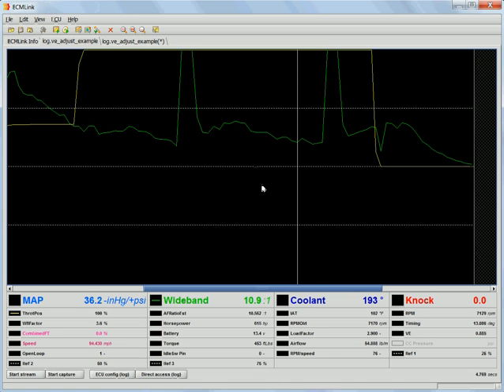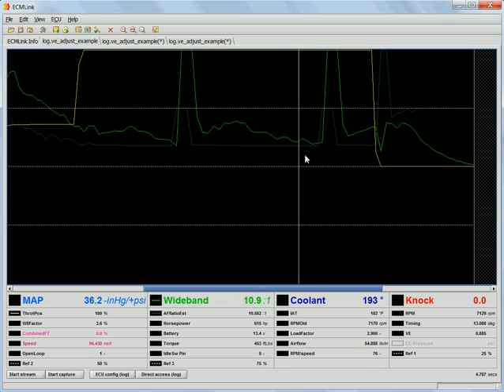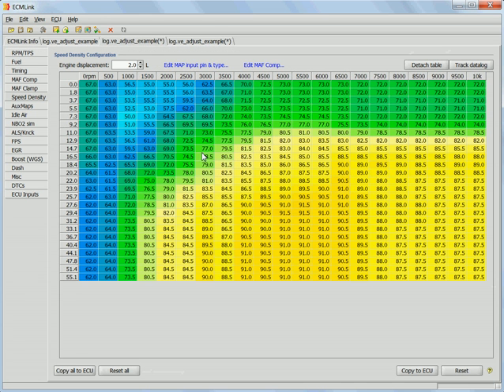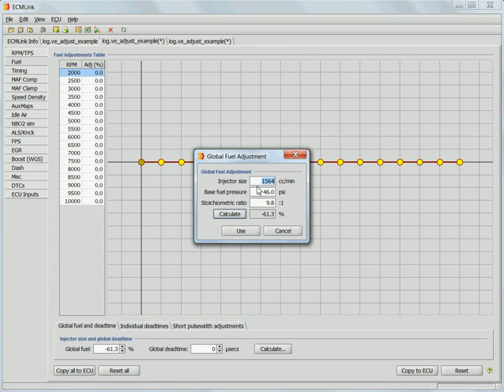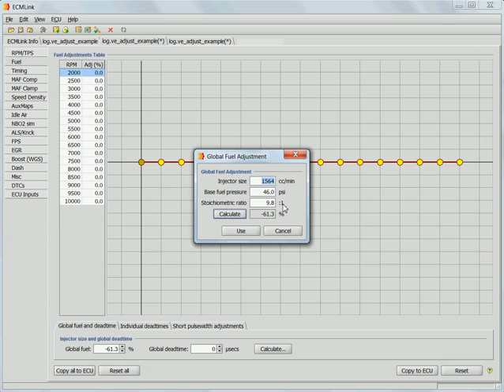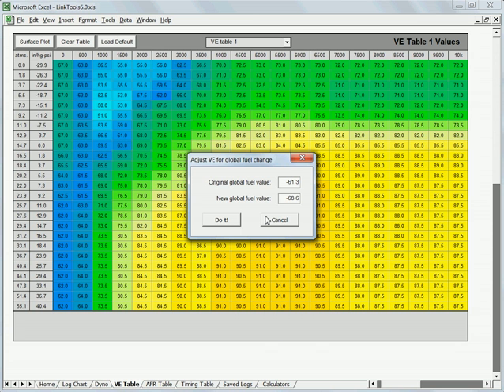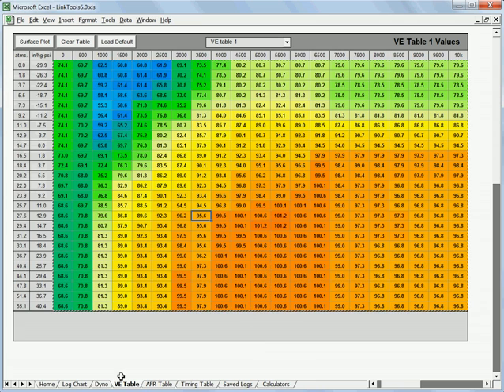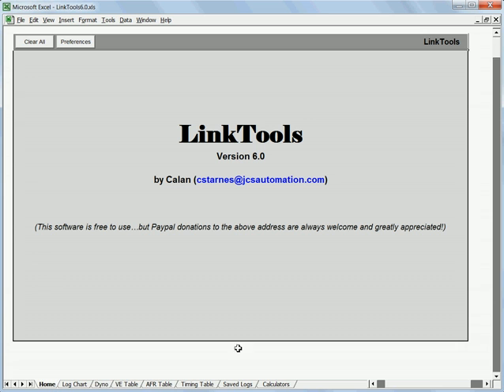LinkTools - Adjusting VE For Global Fuel Changes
LinkTools for ECMLink